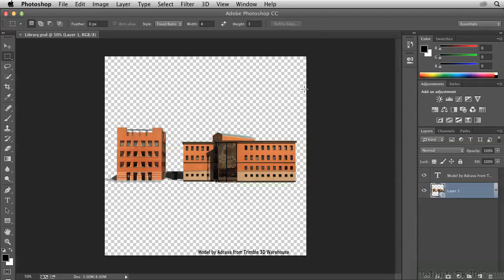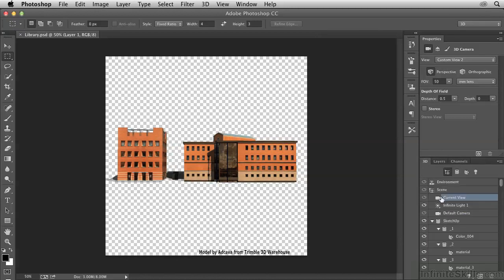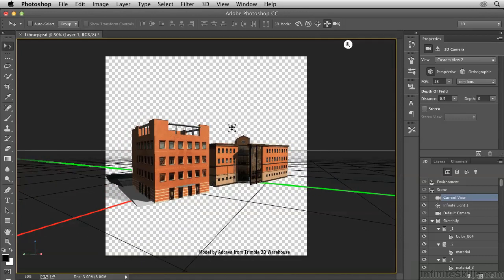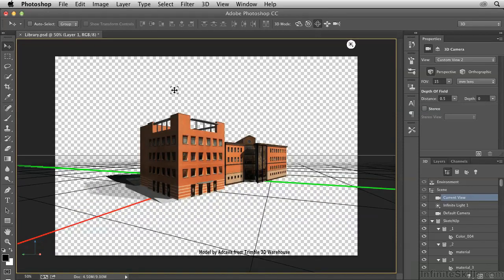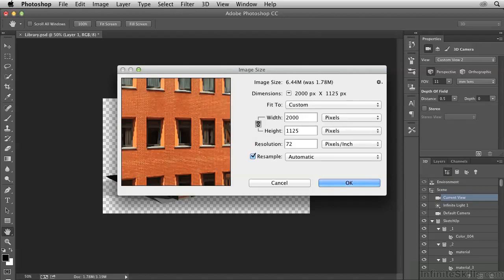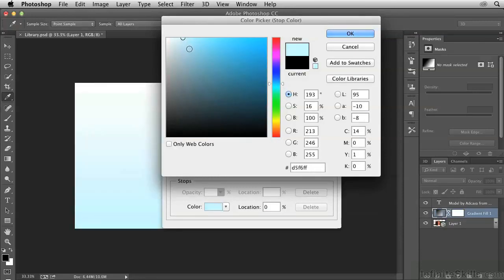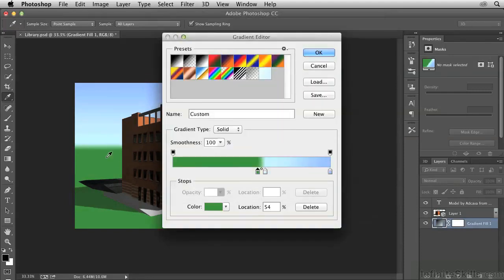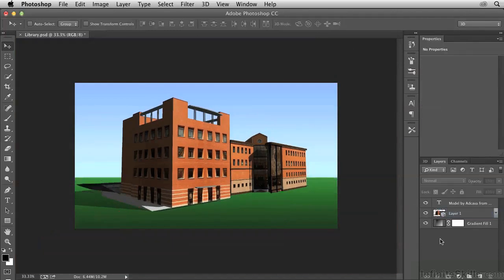Photoshop For Architects 26